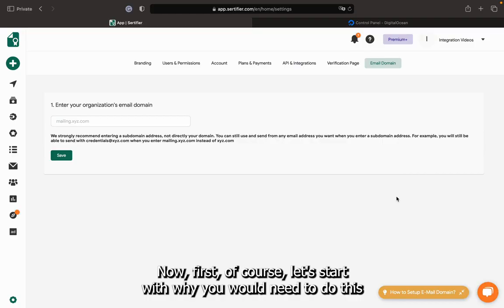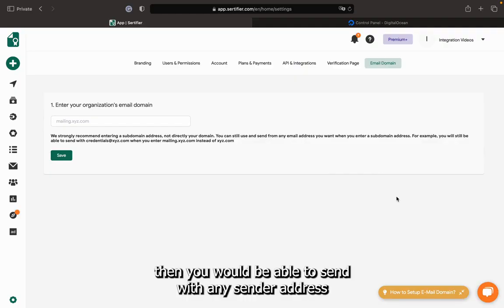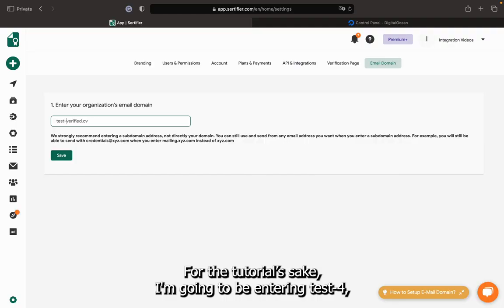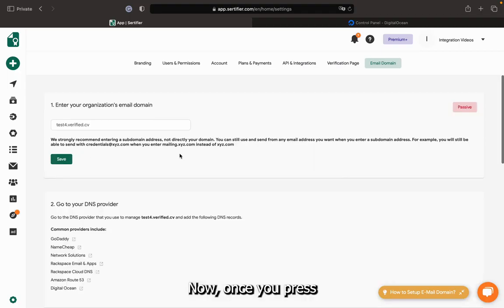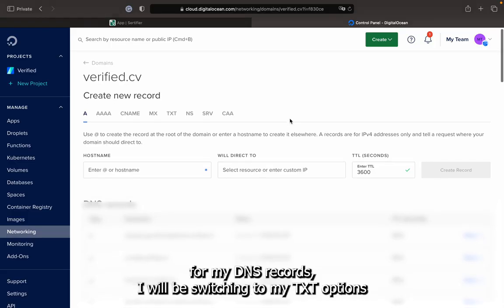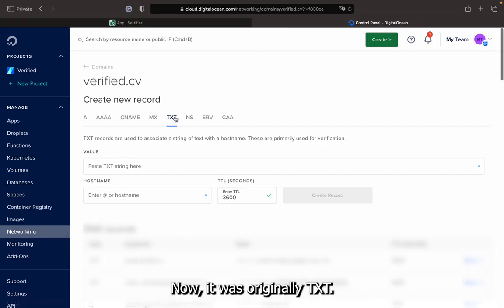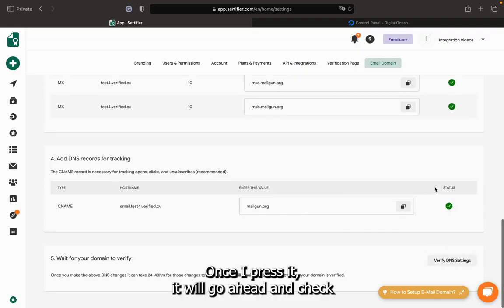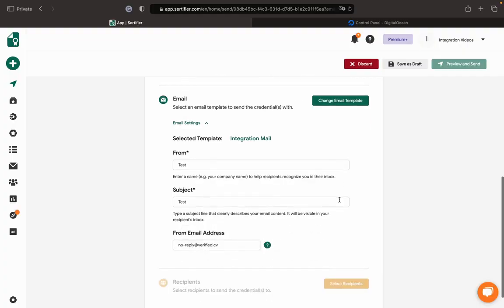Setting Up an Email Domain